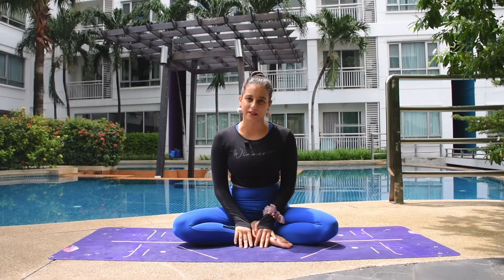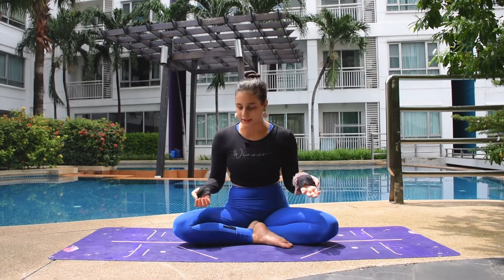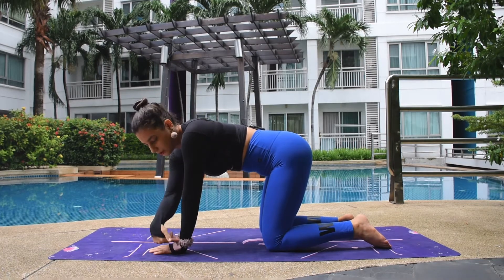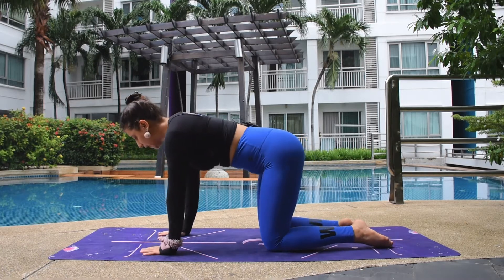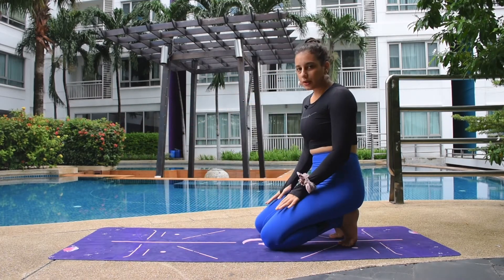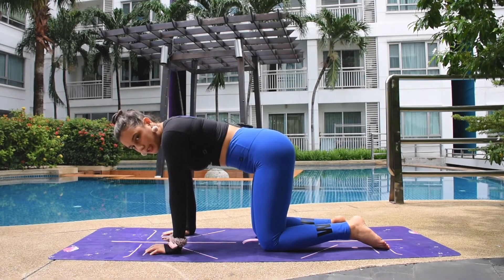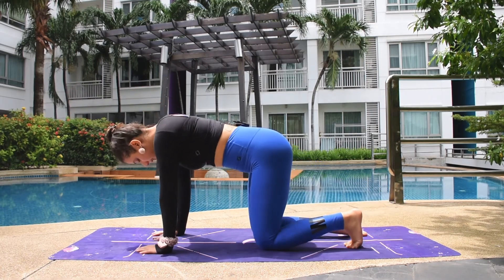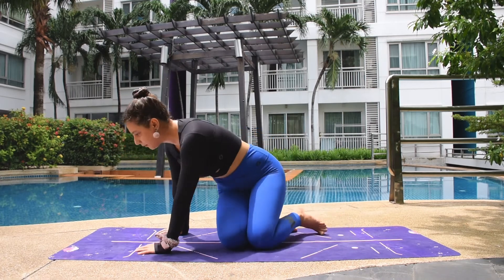Dandayamana Bharmanasana (Balancing Table or Bird Dog Pose) | Session 51 (English)| Yoga With Parisa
In this session I’m gonna be teaching you a new yoga pose called:
Dandayamana Bharmanasana (Balancing Table Pose or Bird Dog Pose)

This pose needs balance and will help strengthening and burning the belly fat.

Adjustment and Edit: Parisa Arsanjani

Intro & Topic: (00:00)
Teaching the Pose: (00:34)
Beautiful Quotes & Ending: (04:18)